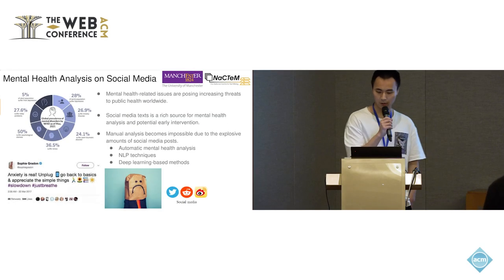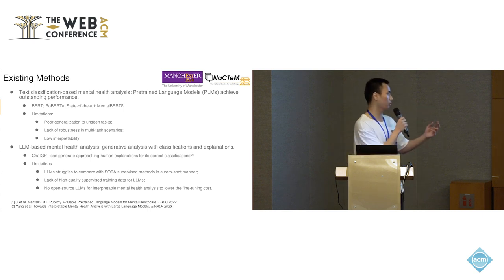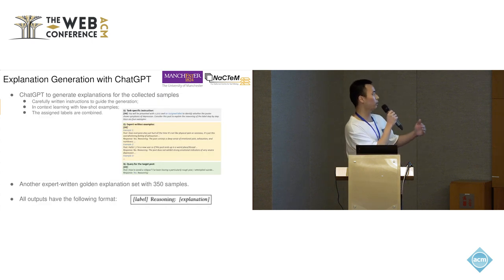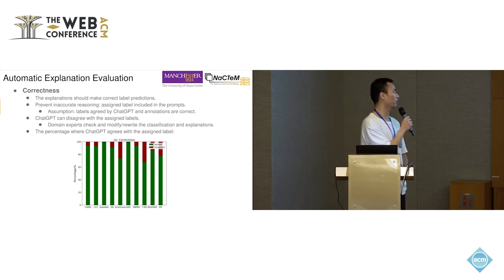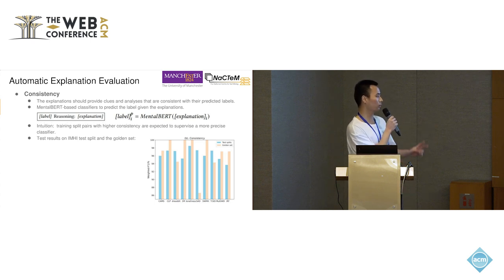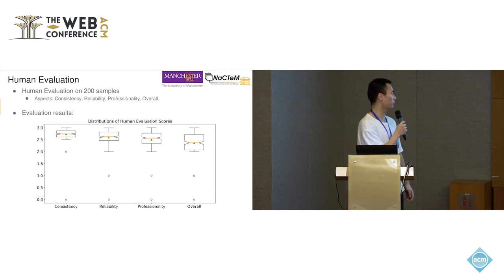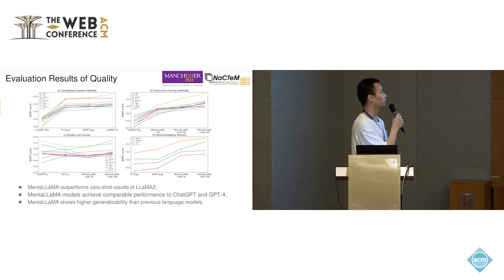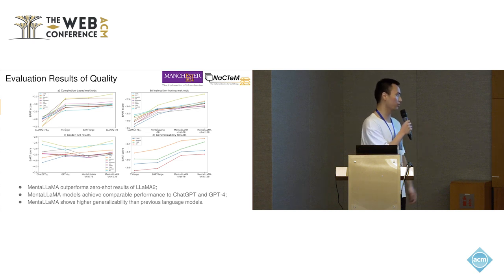MentaLLaMA Interpretable Mental Health Analysis on Social Media with Large Language Models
Kailai Yang, The University of Manchester, Manchester, United Kingdom